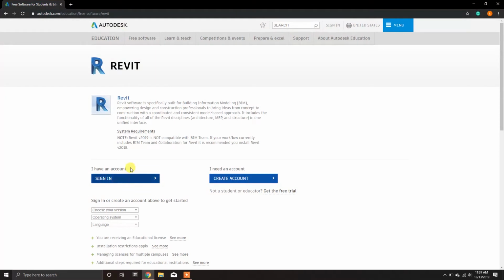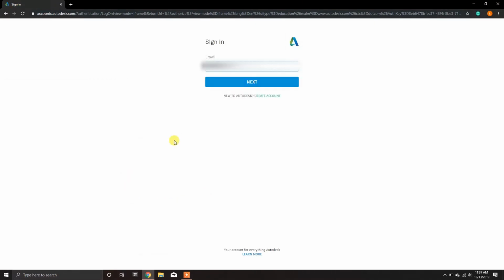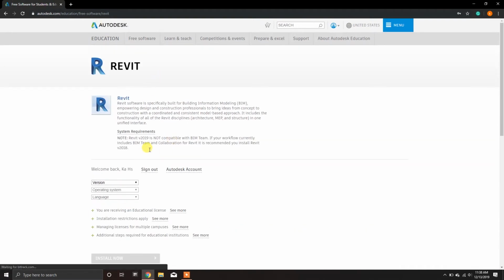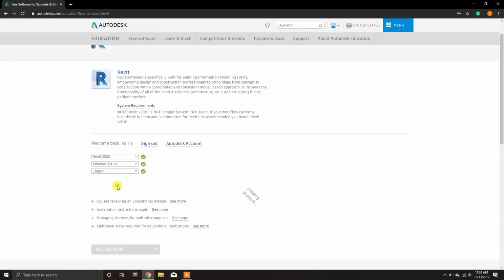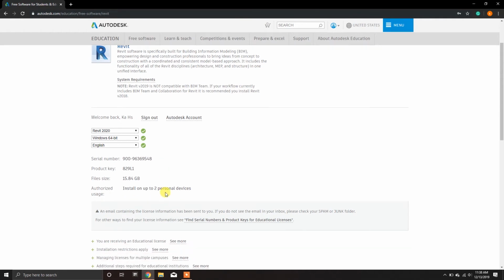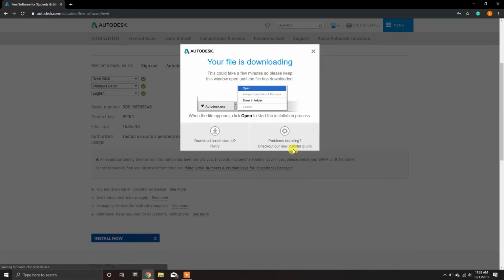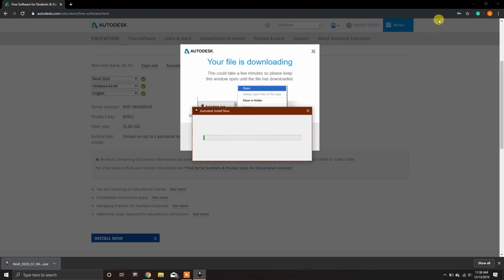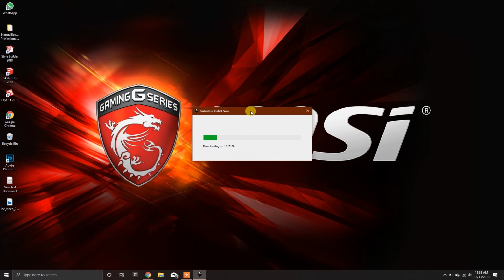Download and install the latest version of Revit in 4 simple steps.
DOWNLOAD Revit 2020 VERSIONS FROM AUTODESK